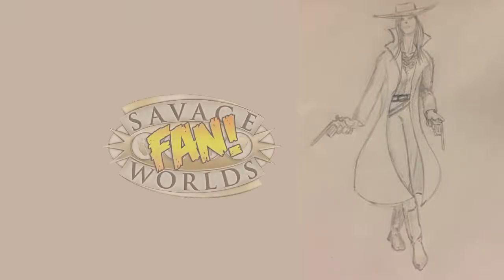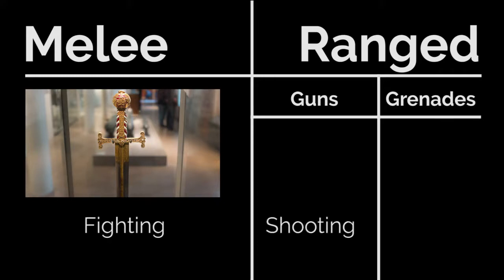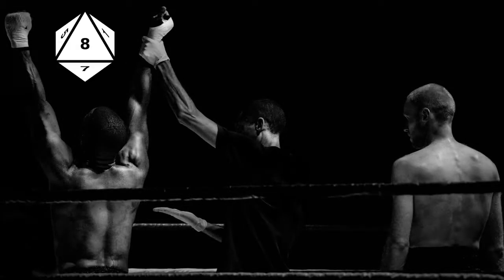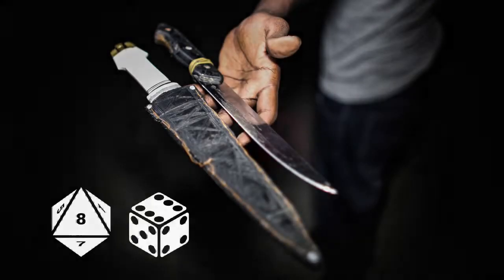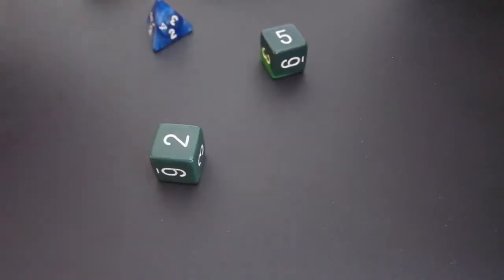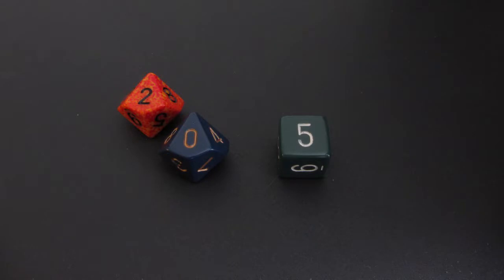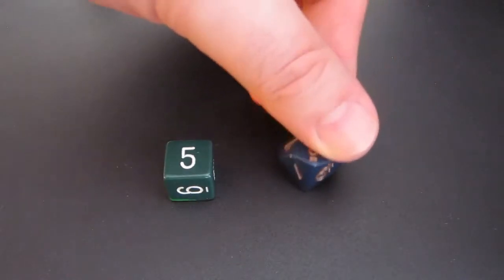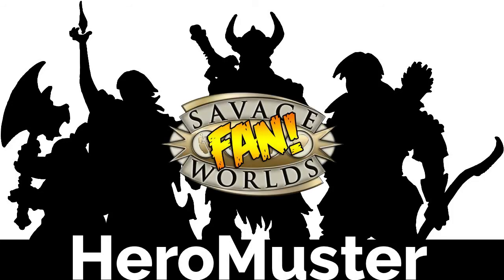Savage Worlds Basics - Combat Attack Rolls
Learn how attack rolls for both Melee and Ranged attacks. Includes details on rolling the attack, damage calculation, Target Number, the Wild Die, Aces (explosions), unarmed melee,  and bennies in this tutorial.

Audio Tag created by Brycelor
All Images are CC0 (Public Domain) or were created by HeroMuster.